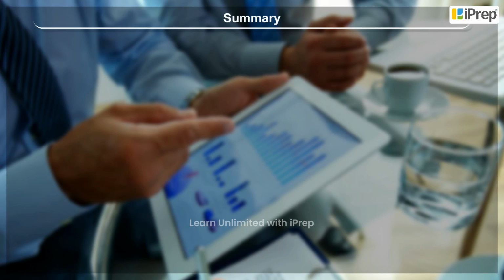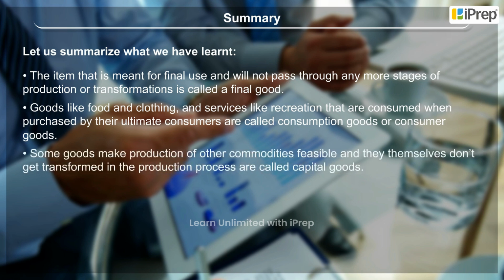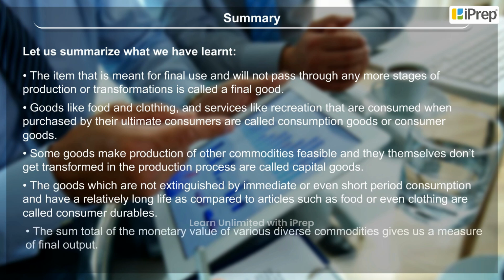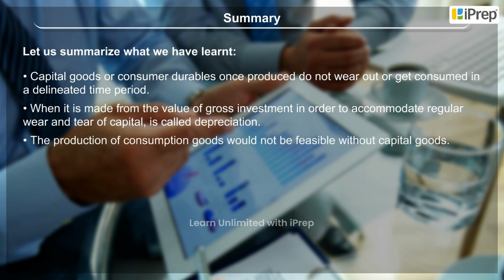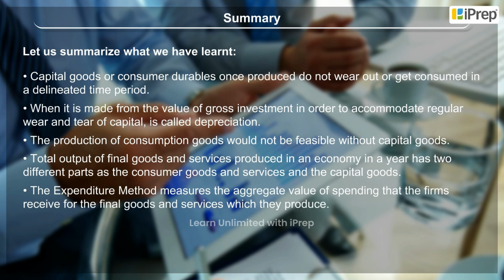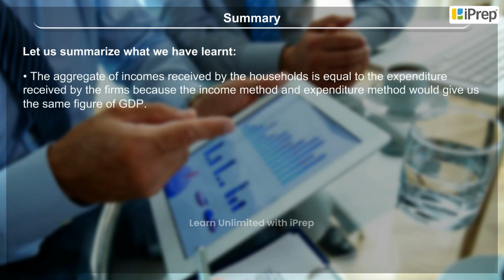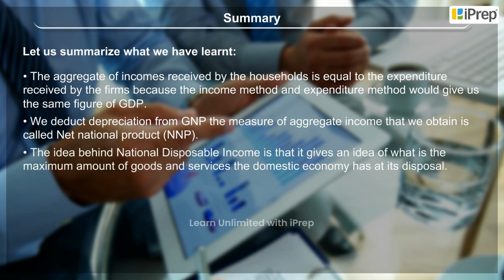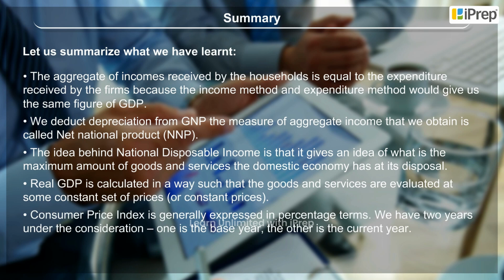Summary I National Income and Accounting I Economics | Class 12th | iPrep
In this video, we have explained Summary  an important concept in the chapter, National income and accounting  from Economics for Class 12th .This video is brought to you by iPrep, your Learning Super App.
iPrep offers rich and comprehensive learning content for Nursery to 12th including:
- Chapter-Wise Assessments
- Syllabus Books
- Notes
- Simulations
- Co-curricular Courses
- Career Orientation